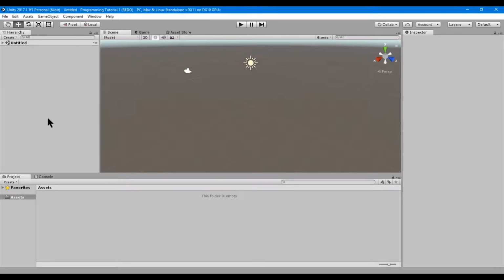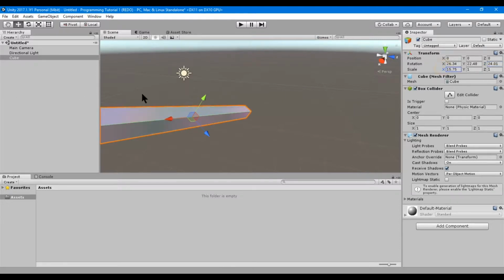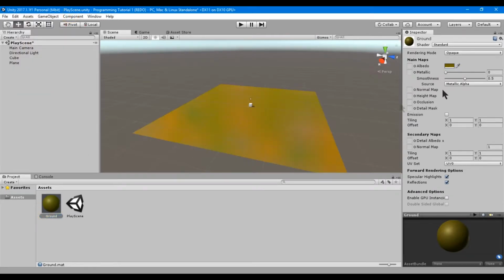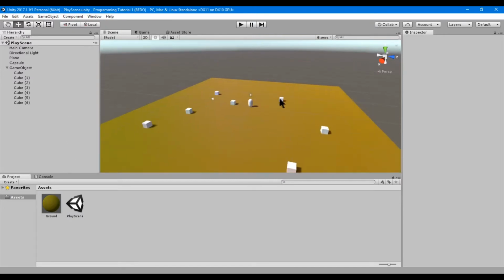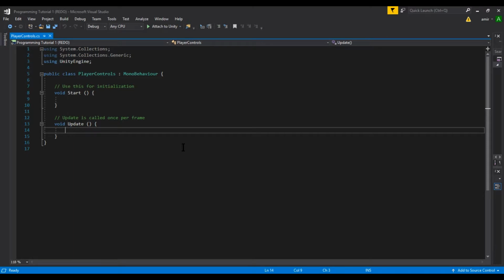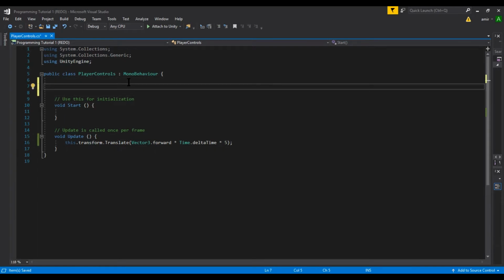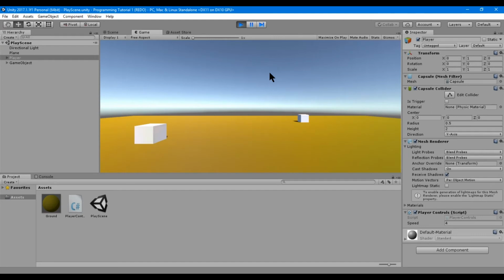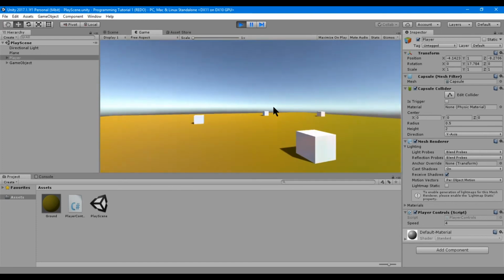Programming Tutorial - First Person Shooter || Episode 01: Movement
Learn to make a first person shooter game in Unity! Also big thanks to OzzyKid for editing this for me.